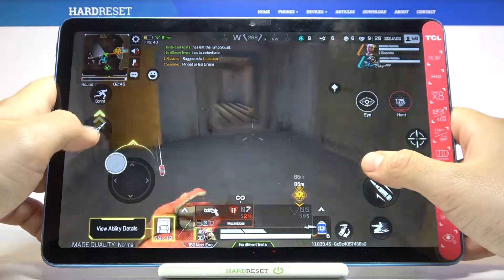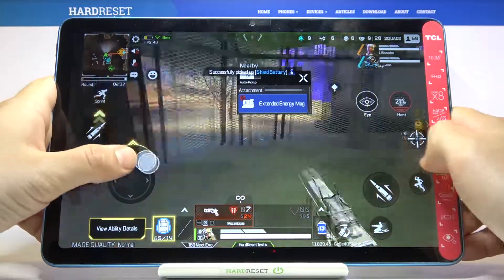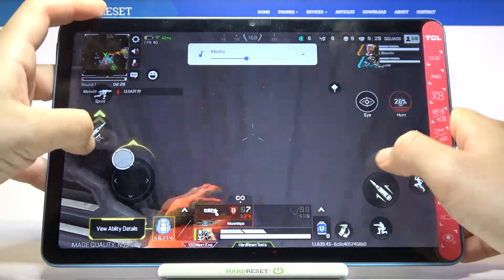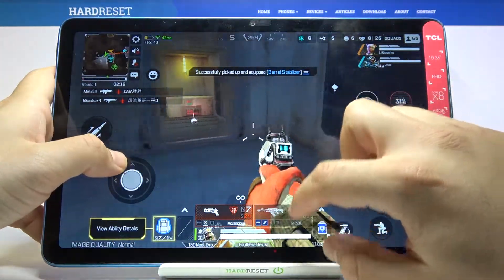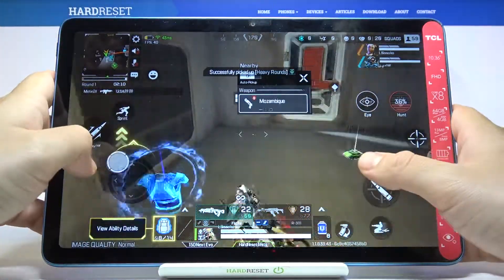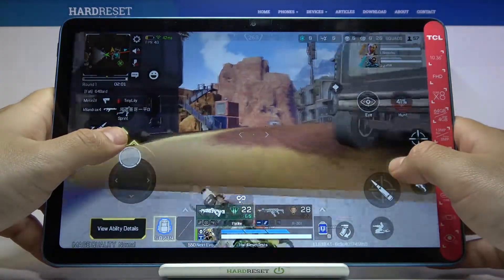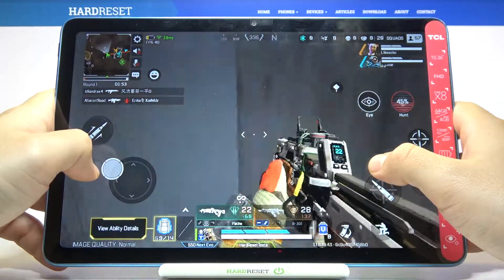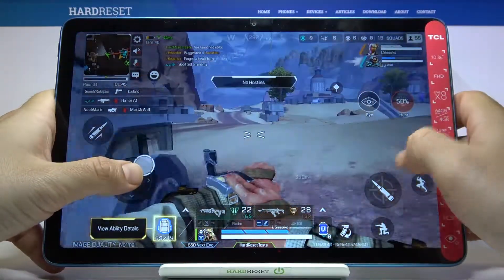Apex Legends Mobile Game Test on TCL Tab 10 Max – Short Gameplay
Apex Legends Mobile is a game that is constantly growing up and gaining popularity. Already considered by many to be one of the best shooter games for smartphones. Has it already won your hearts? Will you find out and play? Today I will try to present you what Apex Legends Mobile is and what the gameplay looks like on TCL Tab 10 Max! See if you will be satisfied with the game on this phone and if it is suitable for long-term gaming!

How Apex Legends Mobile work on Android? How to compare devices performance TCL Tab 10 Max? How Apex Legends Mobile performs on TCL Tab 10 Max? How many fps have TCL Tab 10 Max while gaming? How efficient is TCL Tab 10 Max?

Weight -
SIM Nano-SIM
  Stylus support
PLATFORM OS Android 10, TCL UI
  eMMC 5.1